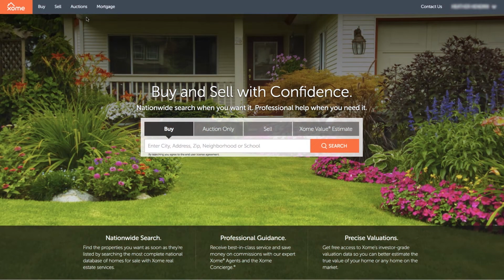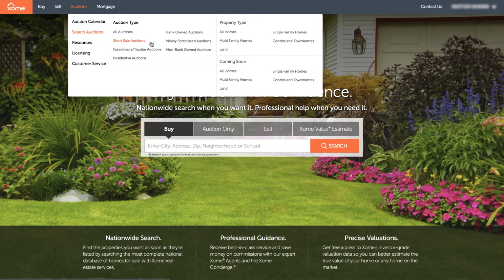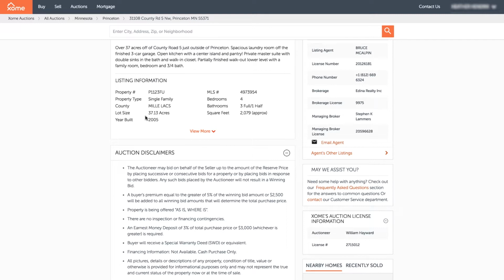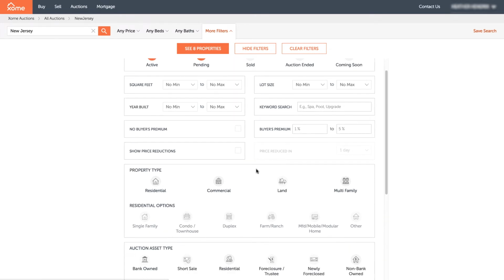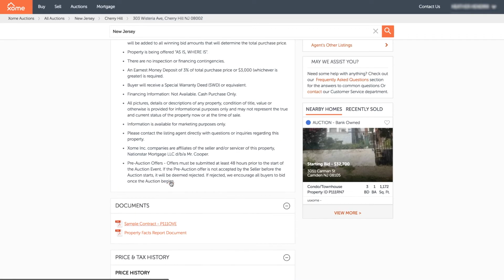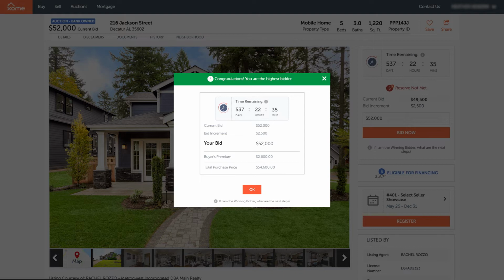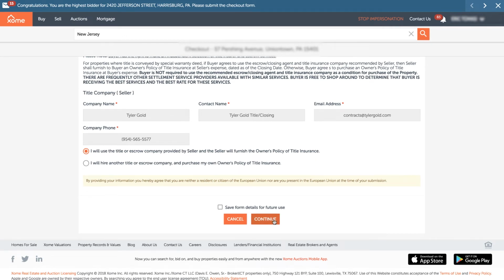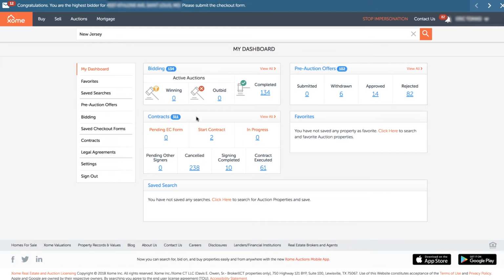How to use the Xome Offer Marketplace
The Xome Offer Marketplace is an online auction platform committed to helping people achieve their real estate goals. Curious how it works? This video will walk you through the types of auctions we offer, how to search for properties, the bidding process, and your personal dashboard.